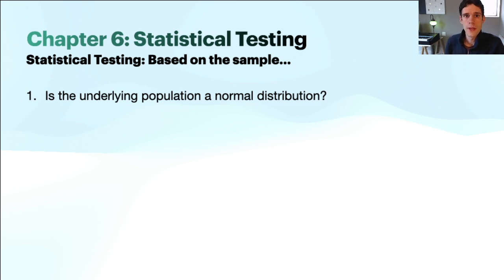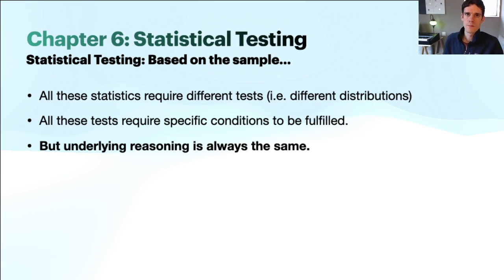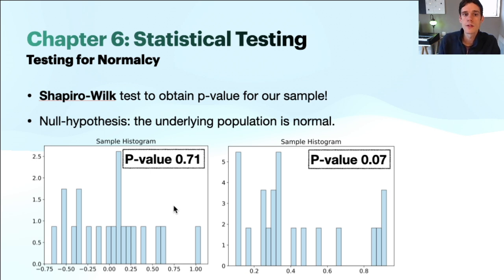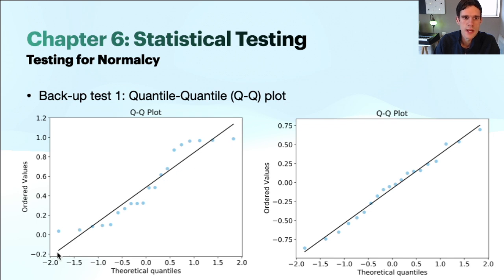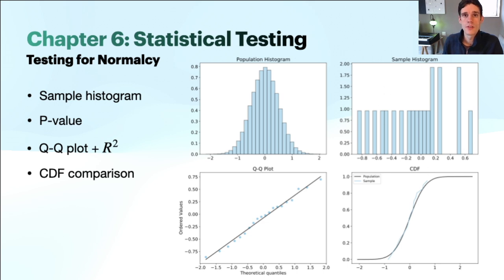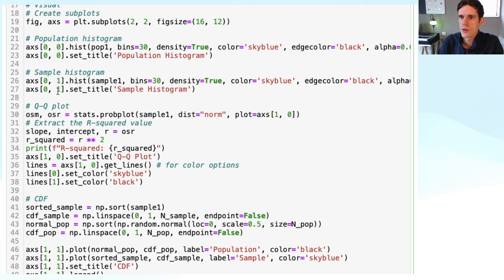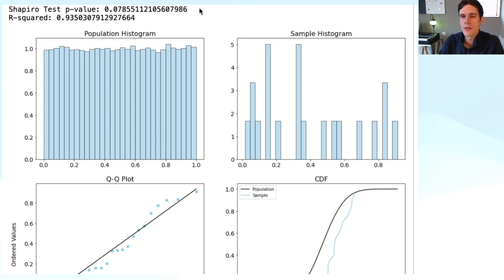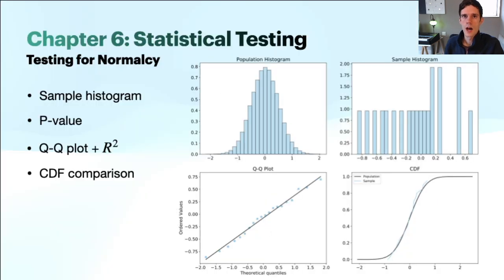Is Your Data Normal? | Full Course On Statistics for Data Science with Python.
Welcome to Chapter 6 lesson 5 of the full course on ‘Statistics for Data Science’, using Python! In this lesson we start our exploration of Statistical Testing by looking at how to test whether data is normally distributed. We use built in Python Functions and reiterate the reasoning behind statistical testing.

🛠 Topics Covered:

- Is your data distributed normally?
- How to test for normalcy?
- How to calculate the statistical test in Python?